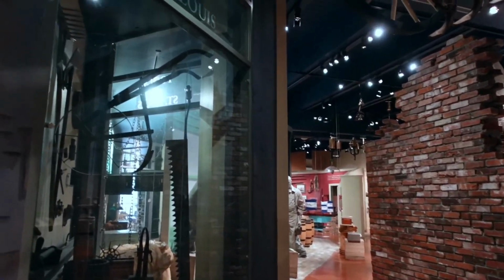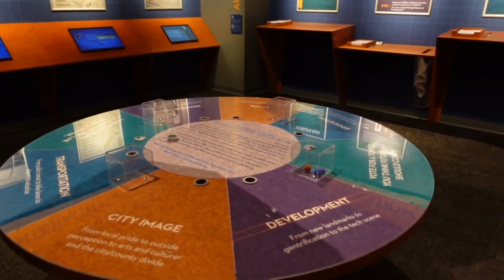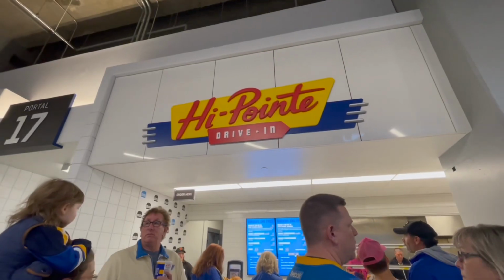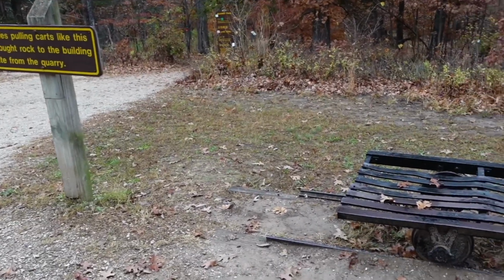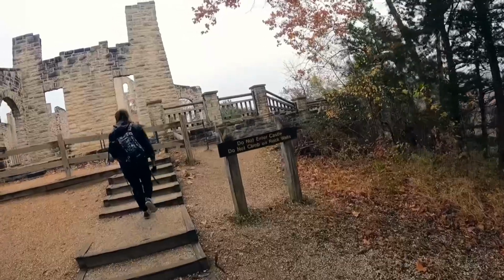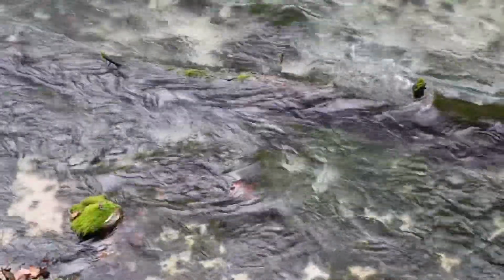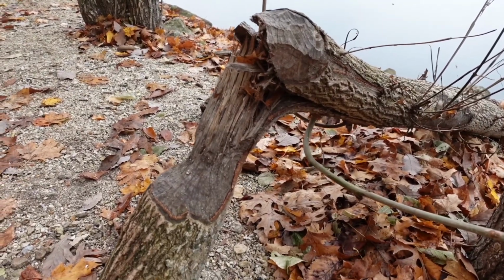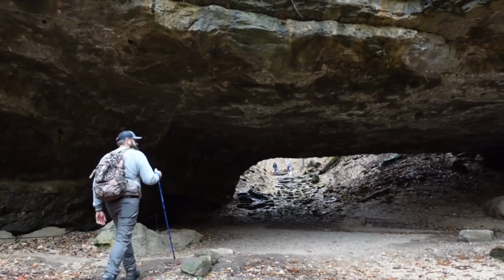ALPHABET DATING: H Date | Ha Ha Tonka State Park | date ideas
Today we’re continuing our Alphabet Dating series with a super fun H Date. This one might be my favorite yet! We explored the Missouri History Museum, watched a hockey game in St. Louis where we had burgers and fries from Hi-Pointe diner, and ended with a hike at Ha Ha Tonka State Park. It was one of the last beautiful fall days we had before daylight savings. 💕🍁 Come along with us!

💕 Laura